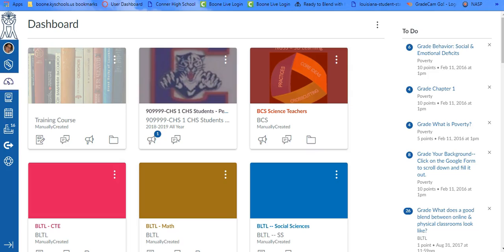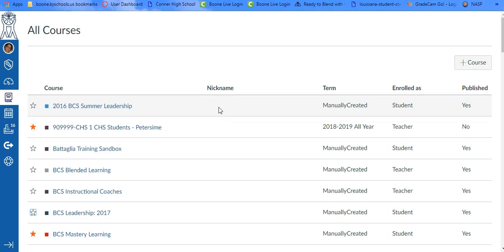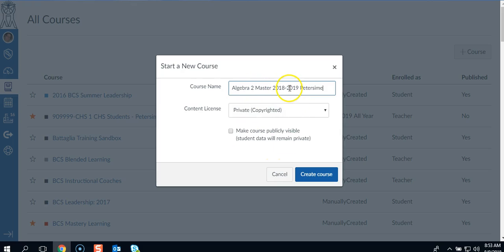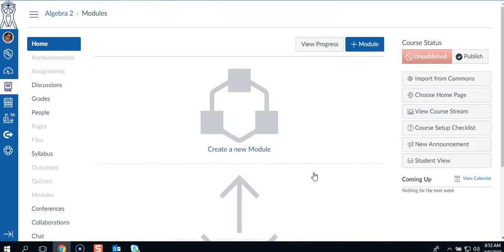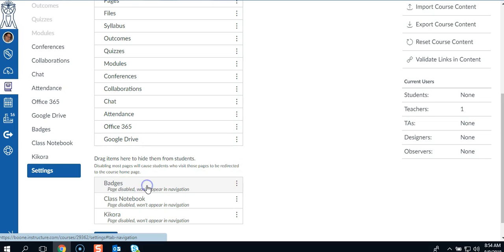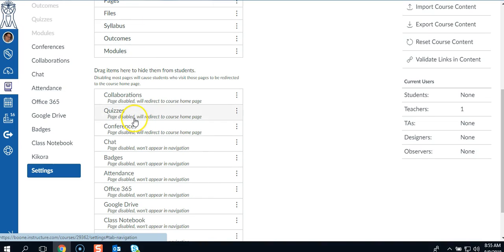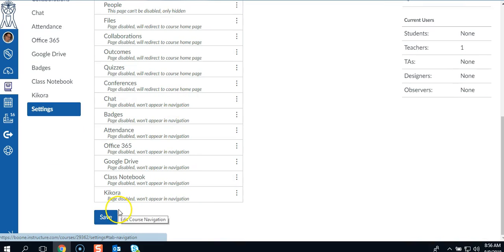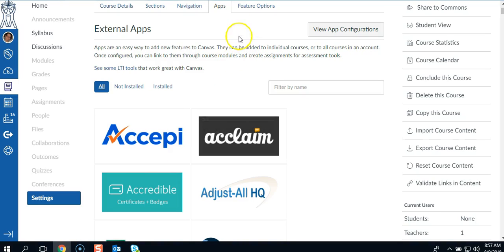How do I create a new course & setup the menu navigation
Topics
 -How to set up a new course
 -How to set up the course navigation (menu)
If you don't want students to have access to your files, people in the course, attendence, or chat, this video is for you!